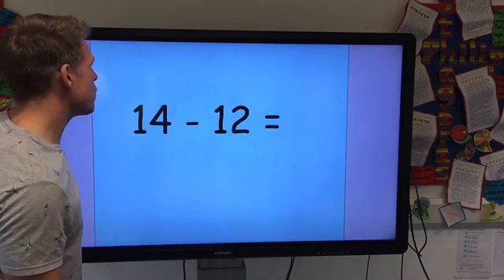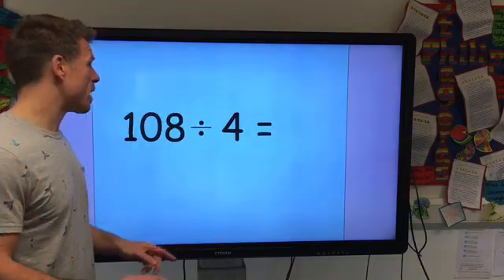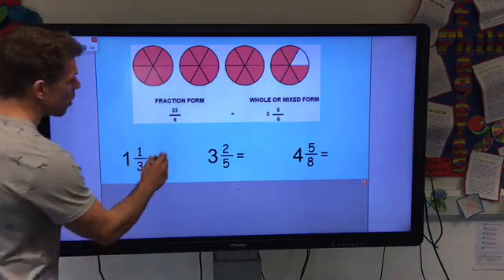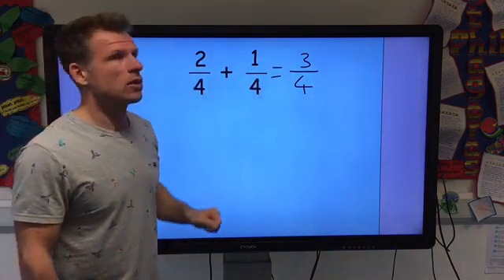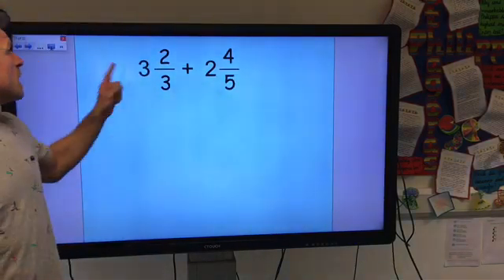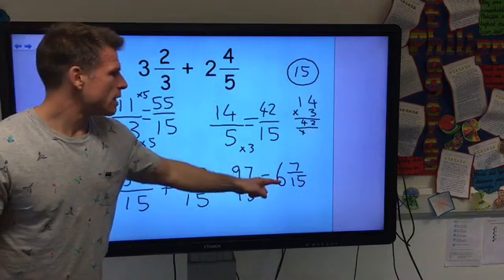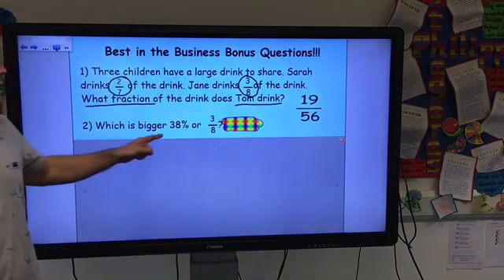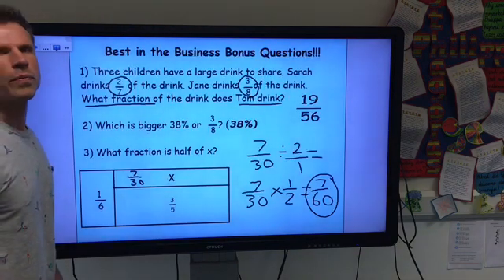40 Minute Maths - Adding Fractions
This is a lesson on adding fractions and mixed numbers. If you pause when the question come on it should take around 40 minutes to complete.